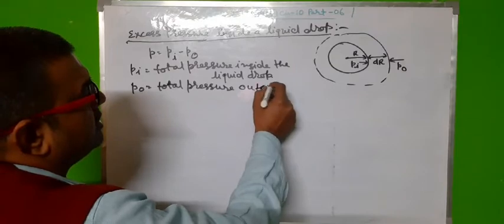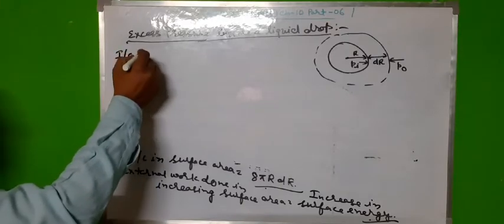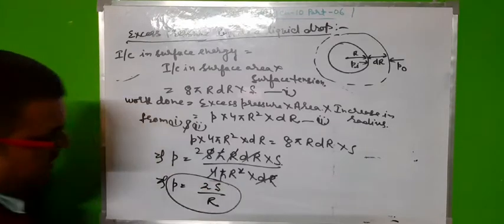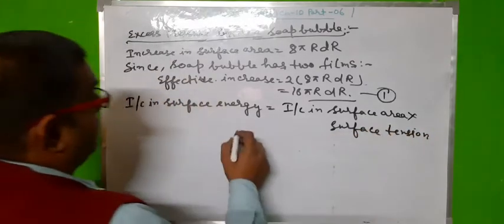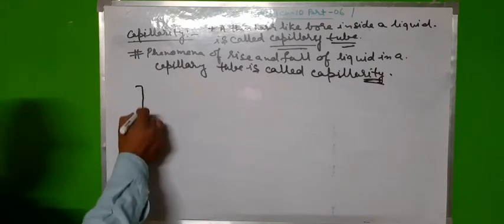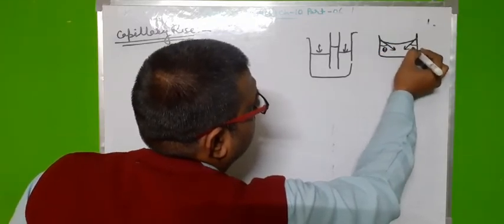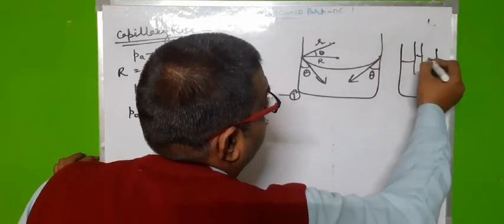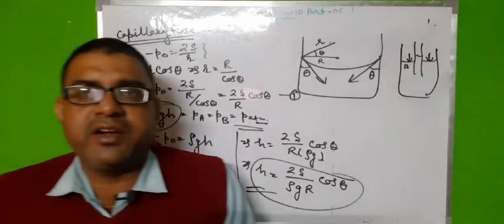Class XI Physics Chapter 10 Mechanical Properties Of Fluids Part 07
Excess Pressure And Capillarity